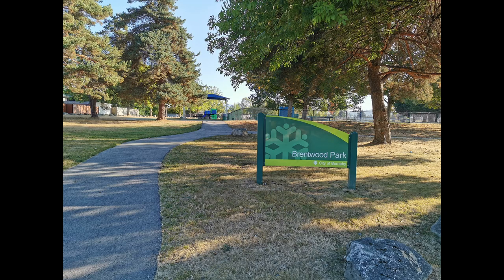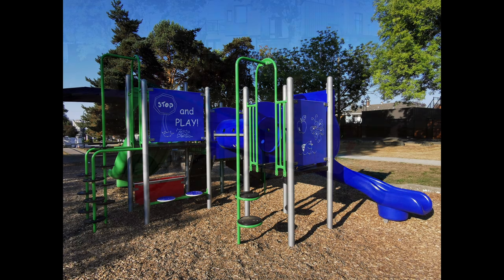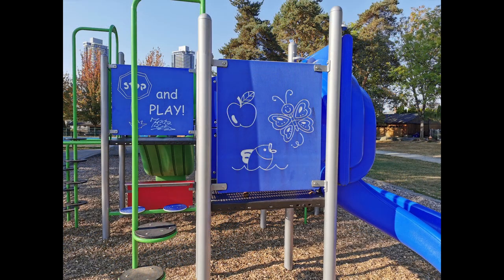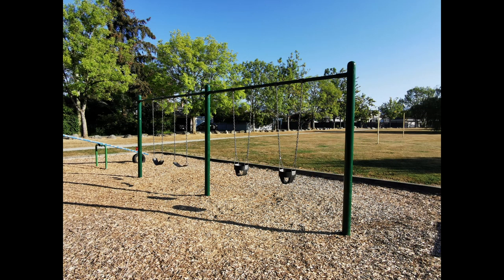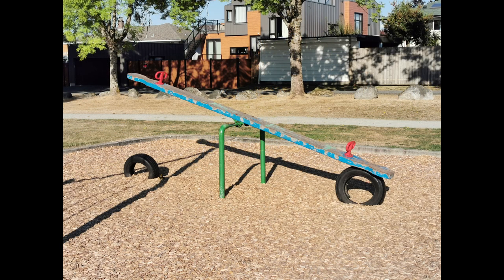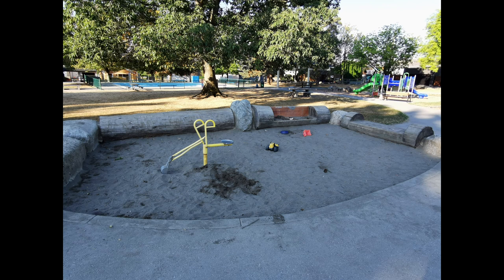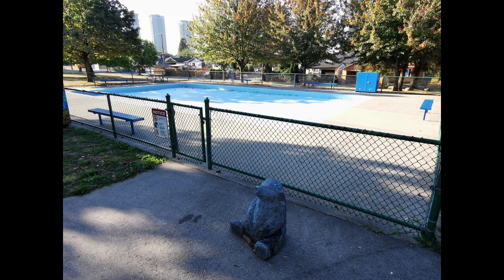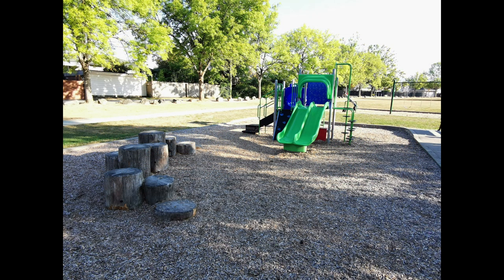Brentwood Park Playground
Here is a short video of the playground for you to check out the amenities before you go.

where you can search for playgrounds by what amenities they have.

You can also go to our playground database in map form to see what playgrounds are near you within Metro Vancouver

🕘Here is the timestamps so you can skip to the parts you want to watch:
0:00 Intro
0:19 Amenities Overview
0:33 Playset
1:11 Wood Stump Climber
1:31 Other  Amenities